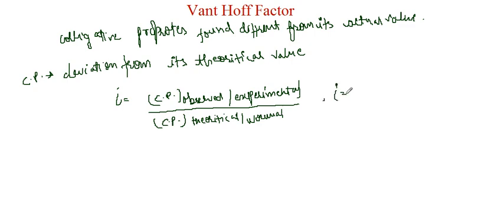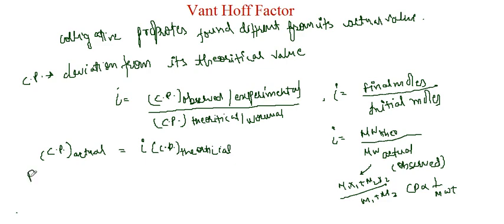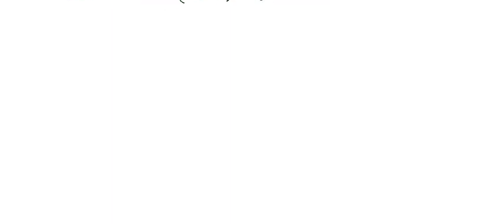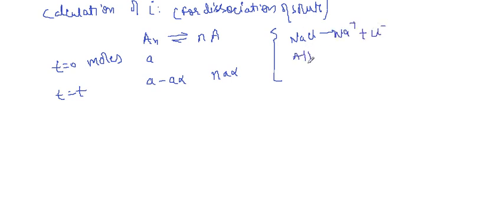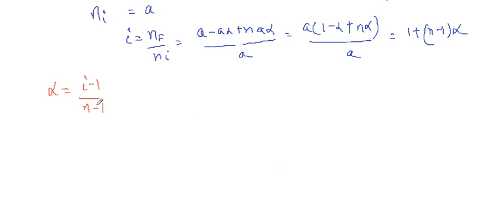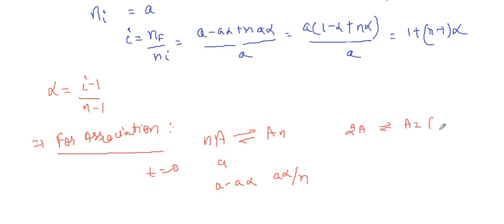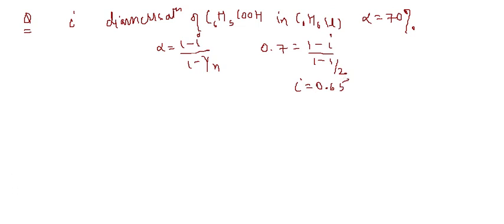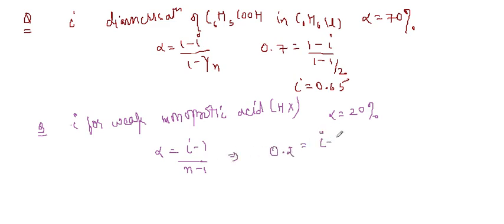Van't Hoff Factor I Liquid Solution I Particles Academy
This video tells about the calculation of van't hoff factor in association and dissociation while calculation of Various Colligative Property .